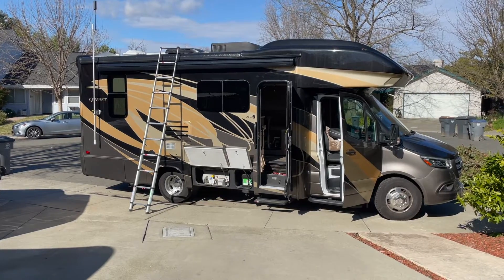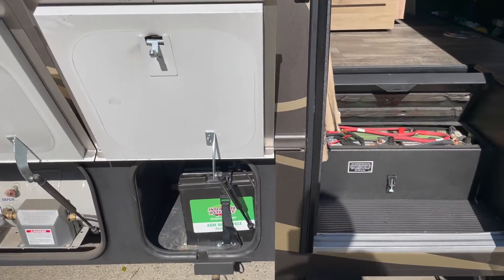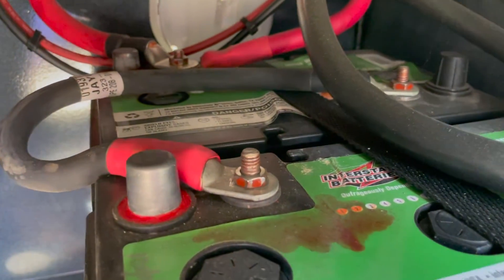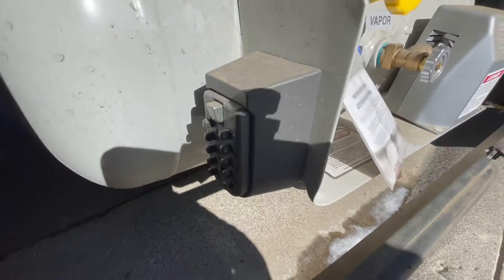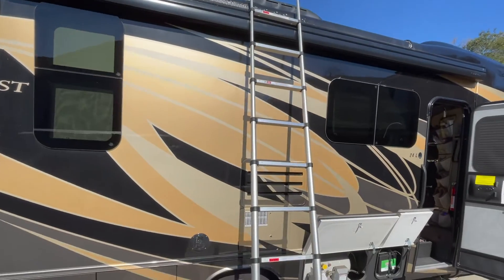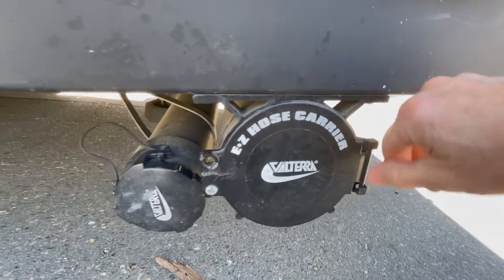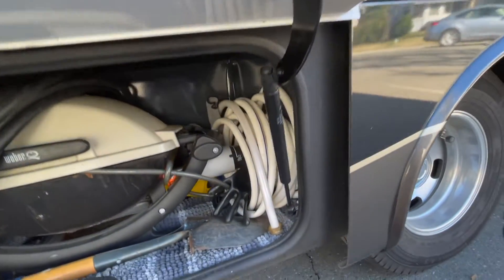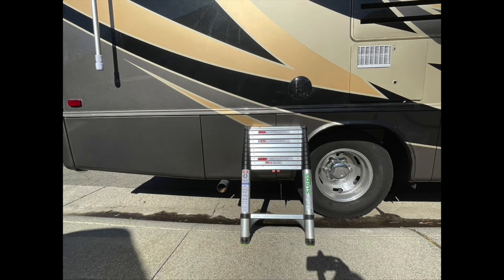Entegra Exterior Upgrades Motorhome Class C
Entegra Qwest Exterior Upgrades! Links to the products we used below:
Wire Sheath cover
Sewer Hose Carrier
L shape Hose connector
Flexible Hose
WeBoost Signal Booster
Suction Cup Pole Holder
Aluminum Pole
Ladder (great price now!)
Door Bracket
TST Tire Monitoring